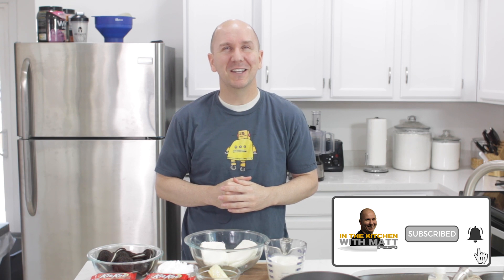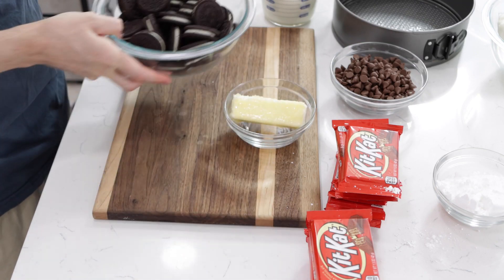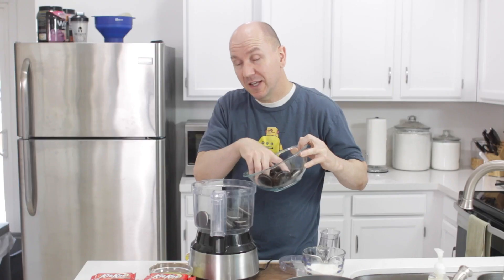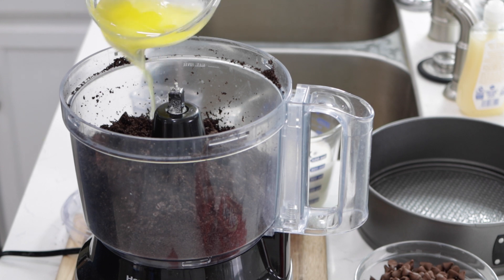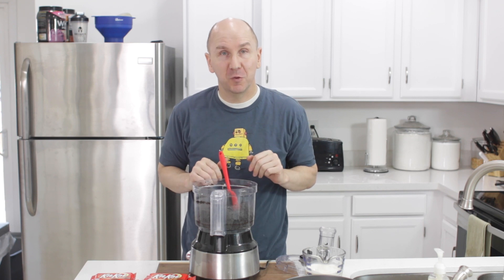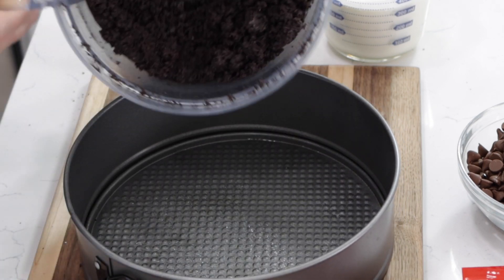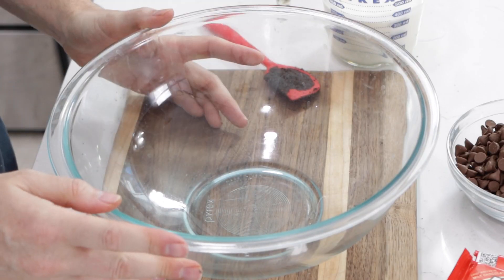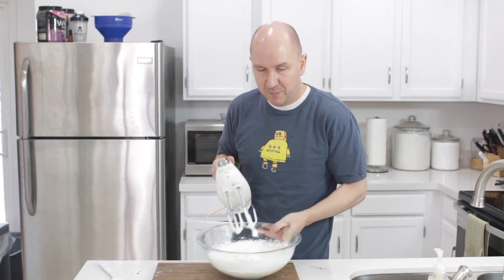No Bake Chocolate Cheesecake With Kit Kats | Easy Cheesecake Recipe | No Eggs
In this episode of In The Kitchen With Matt, I will show you how to make a no-bake chocolate cheesecake with Kit Kats from scratch. This easy cheesecake recipe is so awesome and doesn't have any eggs in it. If you love chocolate and you love cheesecake you have got to try this. It has four amazing layers, oreo cookie bottom crust, chocolate cheesecake filling, chocolate ganache on top of that, and then whipped cream and mini-chocolate chips. All surrounded by a layer of Kit Kats. A chocolate lover's dream cake. If I can do it, you can do it. Let's get started!

Ingredients:
Crust
32 Oreo Cookies
6 Tbsp of butter (salted or unsalted) (84g)

Filling
1 1/4 cups of heavy whipping cream (300ml)
16 oz softened cream cheese (450g)
3/4 cup of powdered sugar (150g)
1 1/4 cup of chocolate chips (milk, dark, semi-sweet) (212g)

Ganache
1/2 cup heavy whipping cream (120ml)
2/3 cup chocolate chips (milk, dark, semi-sweet) (112g)

Sweetened Whipped Cream
1 cup heavy whipping cream (240ml)
1/2 tsp vanilla extract (2ml)
1/3 cup powdered sugar (66g)

Refrigerate for at least 6 hours. Keep leftovers refrigerated or freeze it.

Video Production Gear I use:
OBS Studio